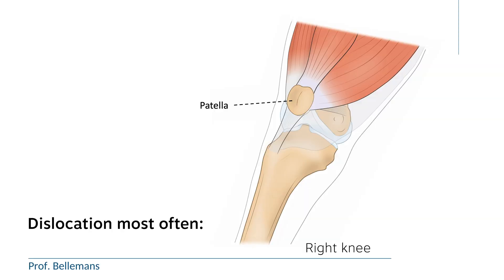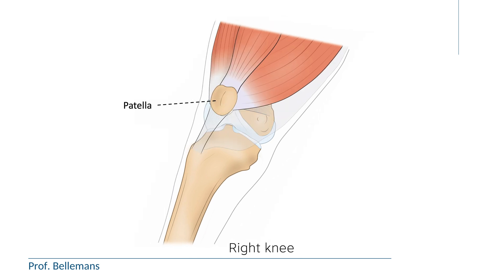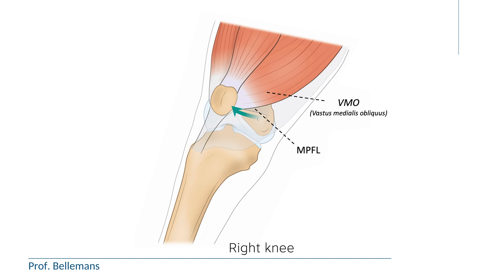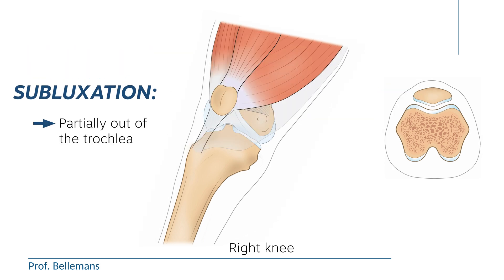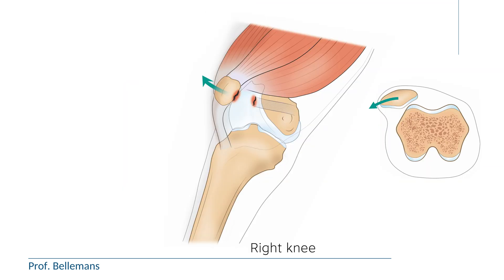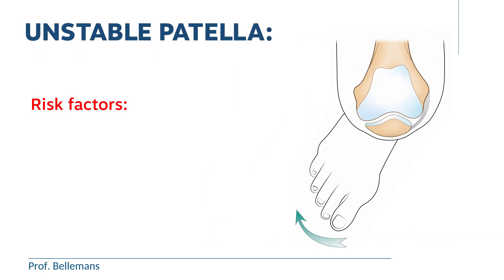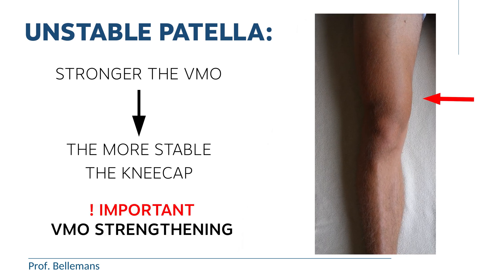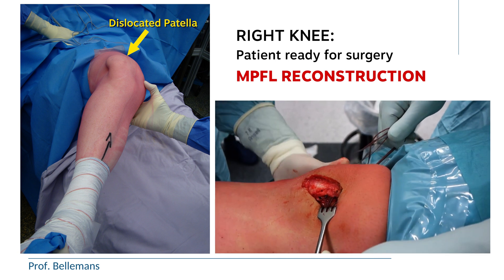Patellar dislocation explained & how it can be treated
In this video, Prof. Dr. Bellemans explains what happens during patella dislocation, and how you can avoid it.